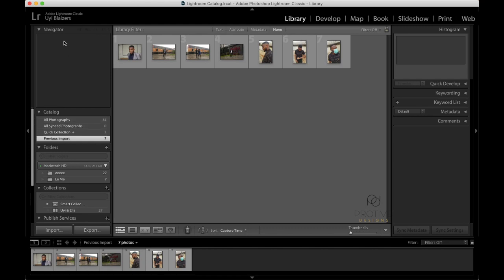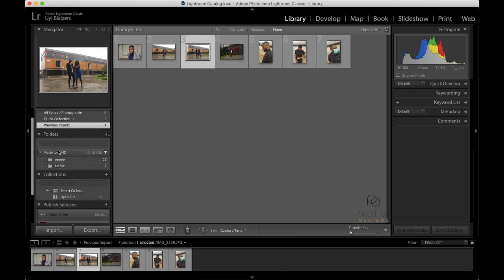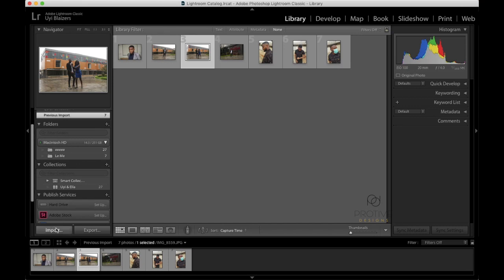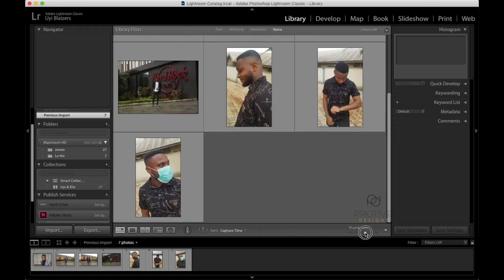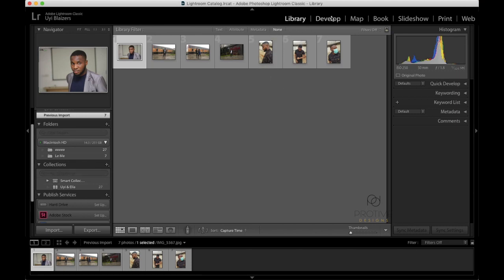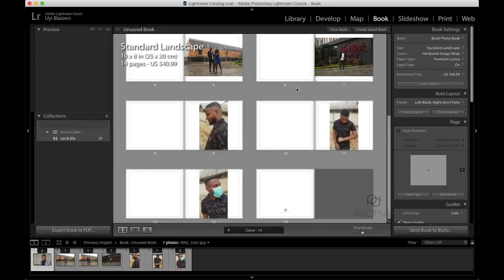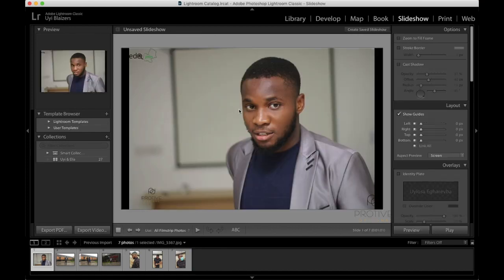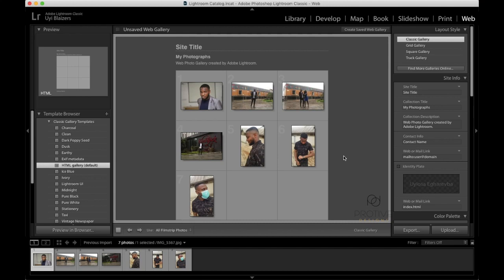Introduction to Adobe Photoshop Lightroom (The whole Interface Explained in less than 6mins!!!)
From our Masterclass on Graphics Design.

In this episode, we are explaining the whole Interface of Adobe Photoshop Lightroom in a short class. Watch this and get acquainted with the software interface.
We are going deep into photo editing with hands-on practice on editing different types of photos. One is a near subject and the other is a far subjet. No steps were skipped or any time-lapse effect. Follow through the whole class series and get to do your first Photoshop Photo Editing.

Upload your designs and edits on Instagram and tag us. We'll give you a like.